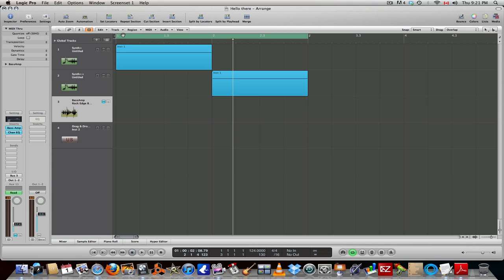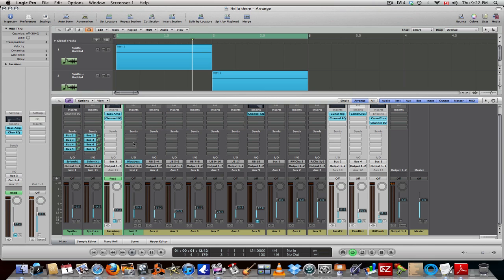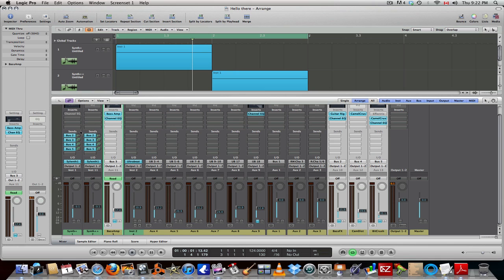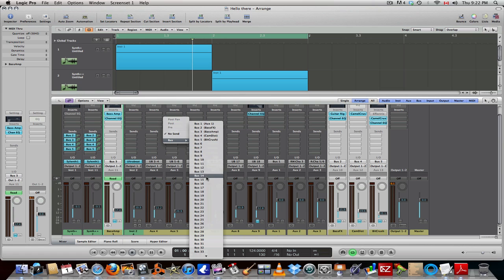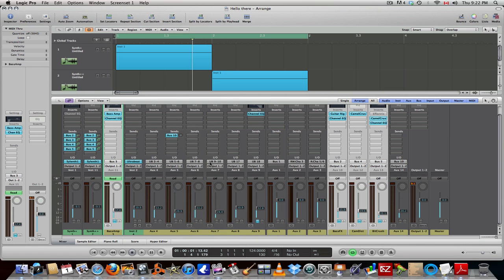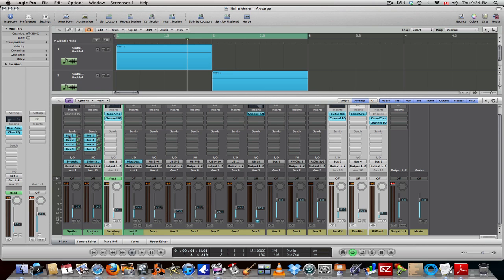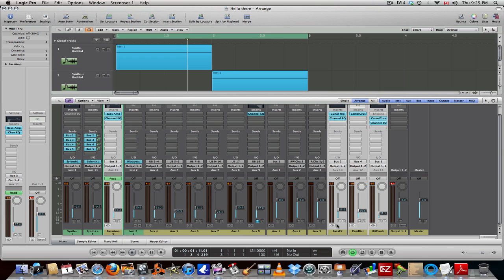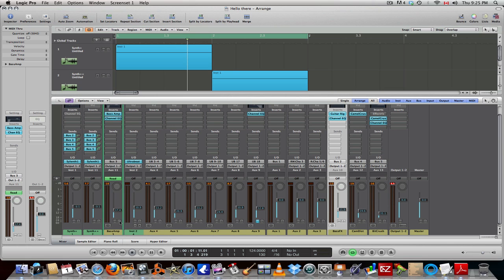Making an electro house bassline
Layering sounds to create a bass line